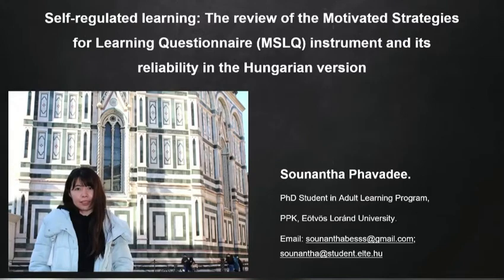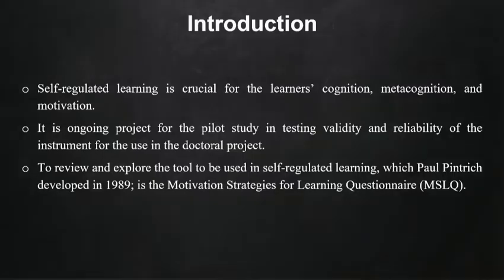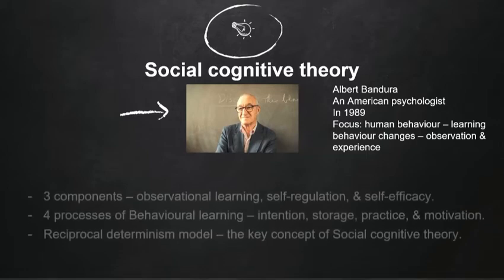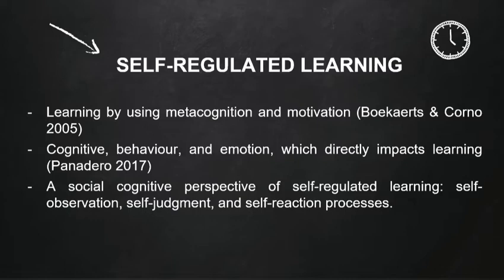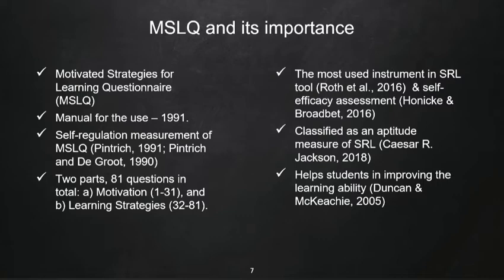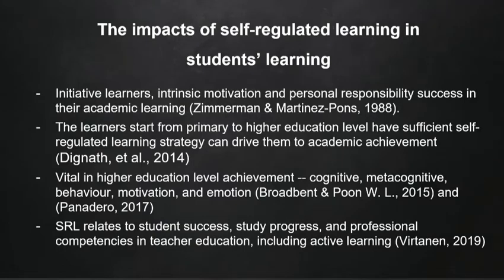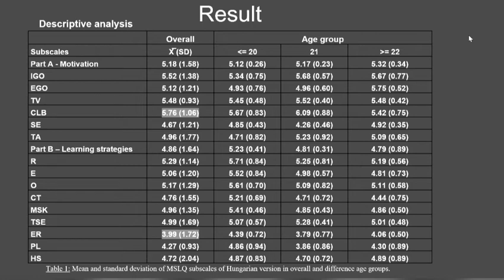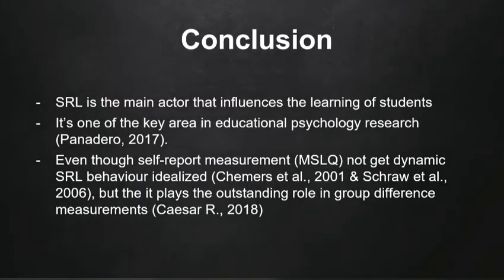Conference: EdMedia + Innovate Learning 2022, New York. Presenter: Sounantha Phavadee